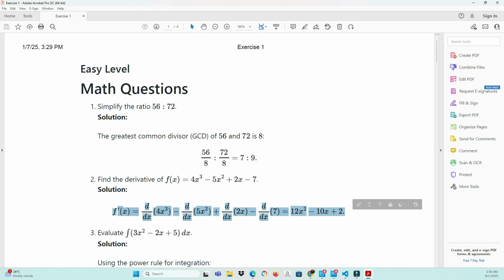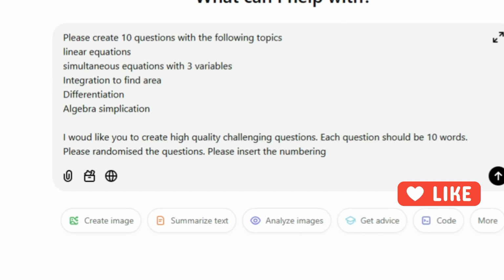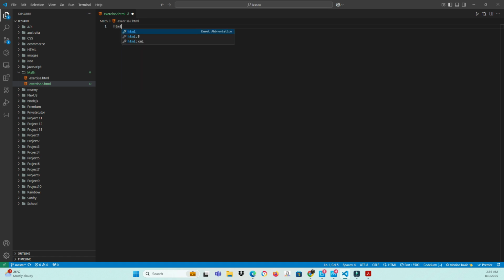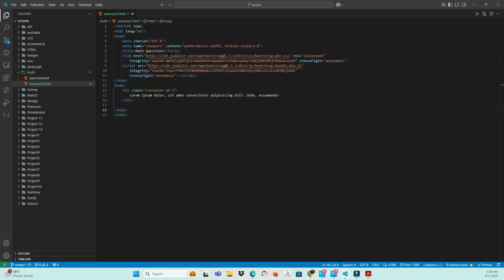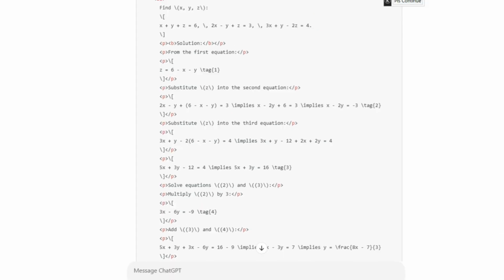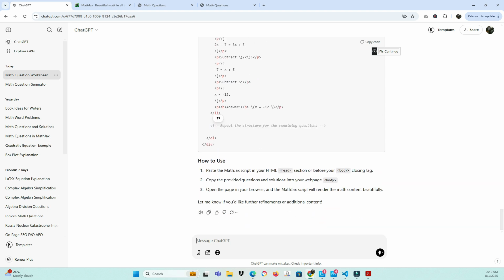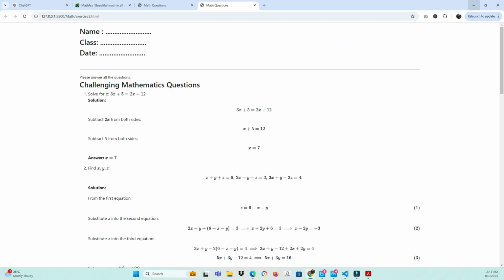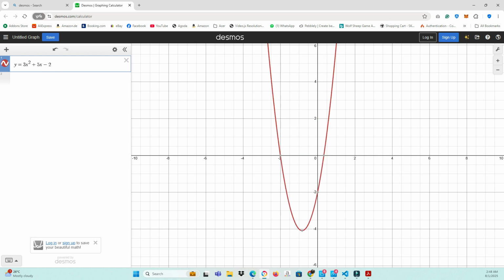Chatgpt Math Questions Generator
Chat Gpt to create Math Questions for school teachers
Learn to Display Math Questions using HTML and Math Jax Javascript library

MathJax is a JavaScript library that displays mathematical notations in web pages using LaTeX, MathML, or AsciiMath. It ensures high-quality rendering across browsers without relying on external plugins.